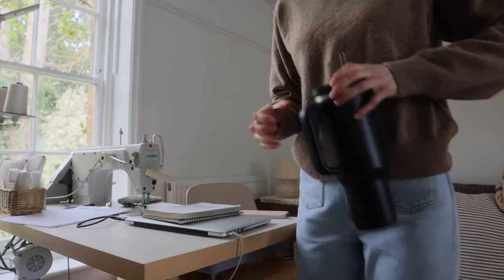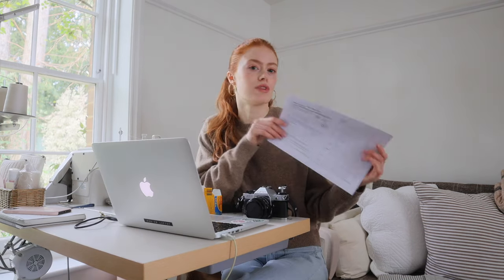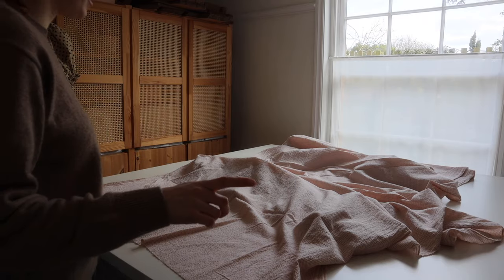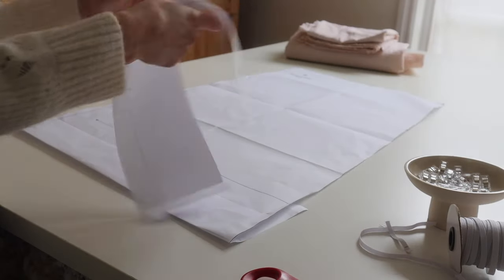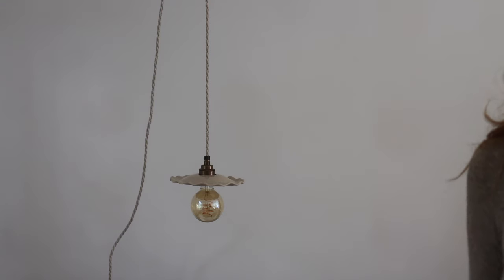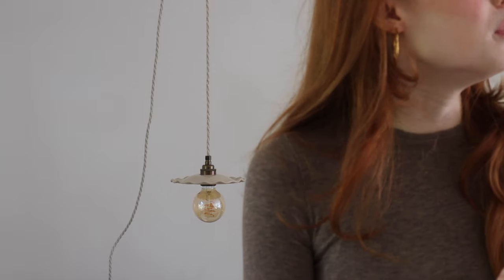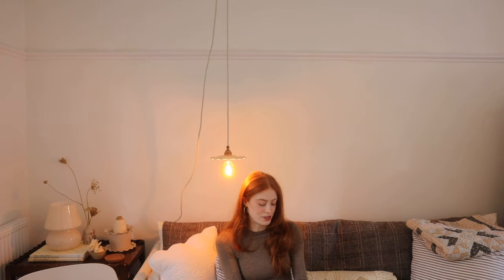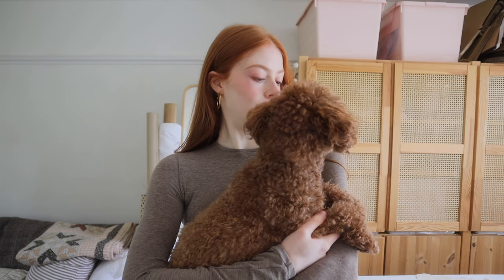SEWING VLOG - RELEASING MY FIRST DRESS PATTERN! | MsRosieBea